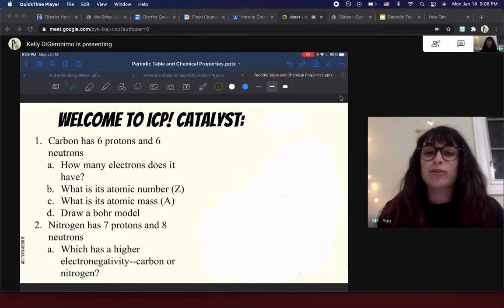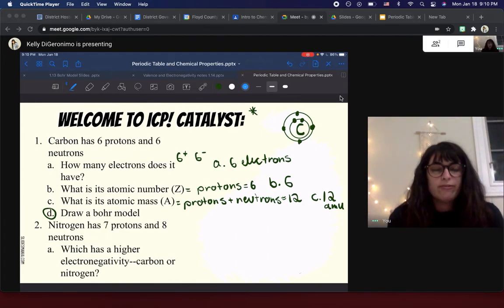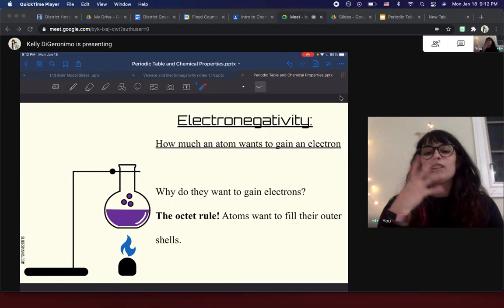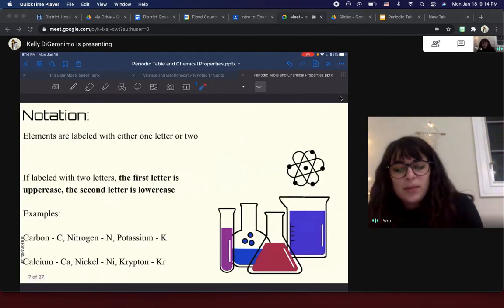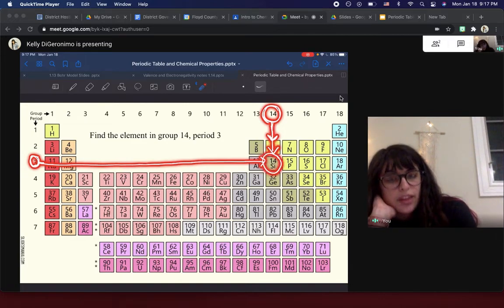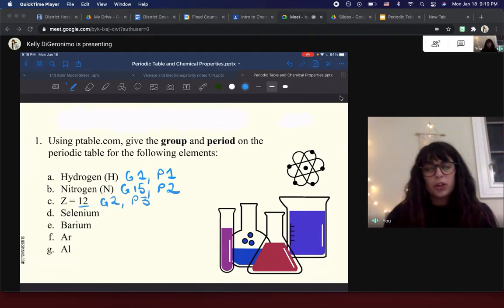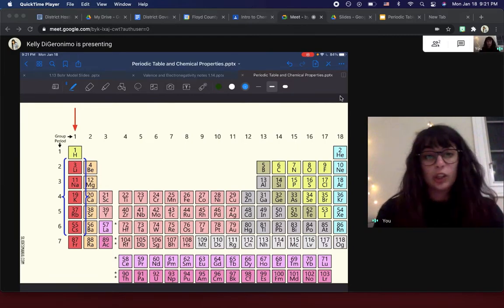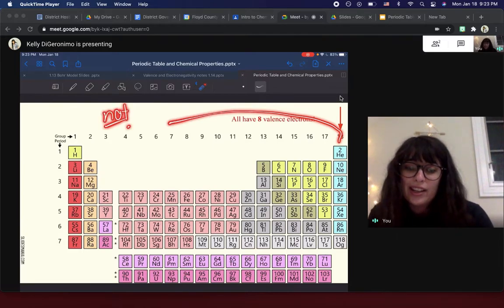ICP - Periodic Table and Chemical Properties